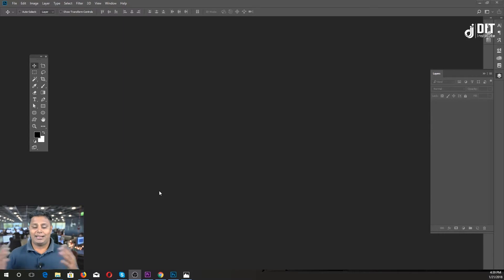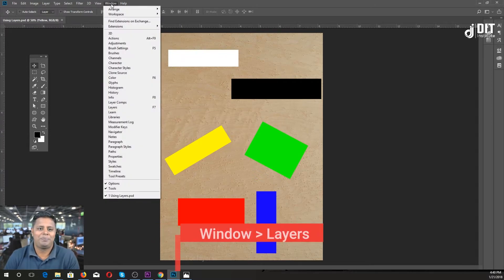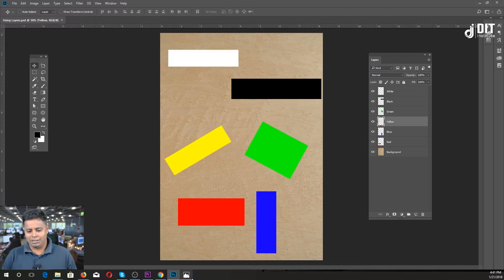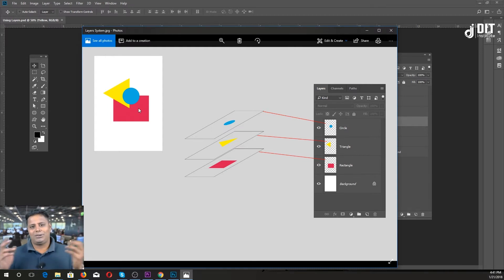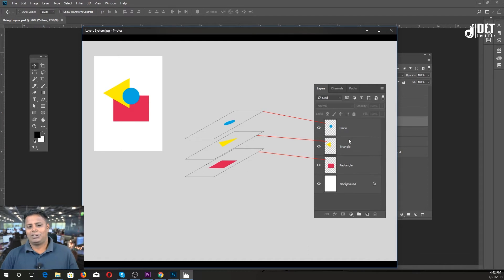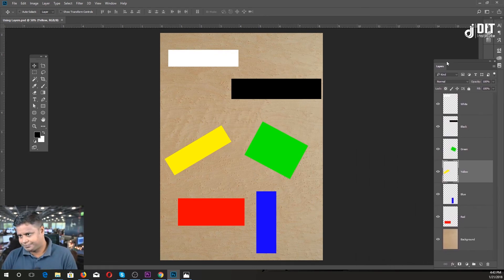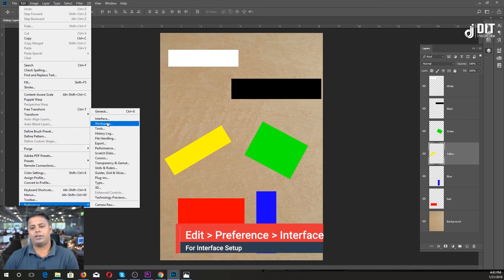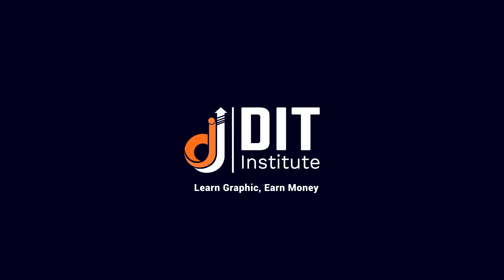Position Matters in Photoshop │ Photoshop CC 2018 Bangla Tutorial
আপনার যারা ফ্রীতে গ্রাফিক ডিজাইন কোর্সে ইচ্ছুক, তারা আমাদের Facebook দেখে নিন।

♚8+ Experienced ♚ Conceptual ♚ Fast Response ♚ Client Oriented ♚ Top Rated

Design should be beautiful, clean and comfortable to use. However, most essential, the design should SELL. I know how to make your customers happy and make you more sales. I am a Graphic and web/interactive designer with 8+ years of experience. My range of design services includes creative design new web/apps (or a new concept to improve existing ones), building UI/UX design sense, print design, photo editing and also support many good graphics related work.

I have an up-to-date knowledge of industry software including Adobe, html5/CSS & Wordpress and quickly redefine a design brief within the constraints of cost and time.

I will work with you to discover what you need and create the best solution. My priorities are quality and respect of deadline and budget. I love to share my enthusiasm and passion for making your design Awesome!

I am EXPERT at the following areas:

◗ Web and Mobile mockups Design
◗ Html5/CSS & Wordpress
◗ Logo and Stationery Design
◗ Brochure and Flyer/Poster Design
◗ Business Cards & Packaging Design
◗ Icons, Favicons, and Customized buttons
◗ Online newsletters eBook Design
◗ Billboard and Exhibit Tarpaulin
◗ Magazine and Newspaper Advert
◗ Amazon Photo Editing/Retouching
◗ Much more...